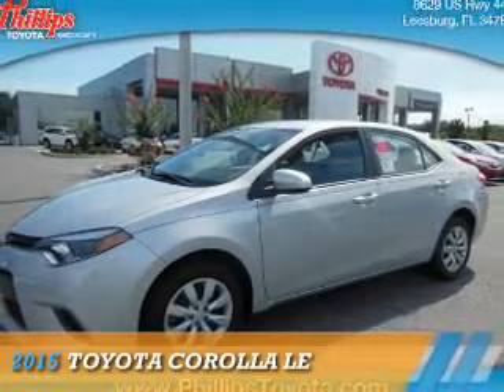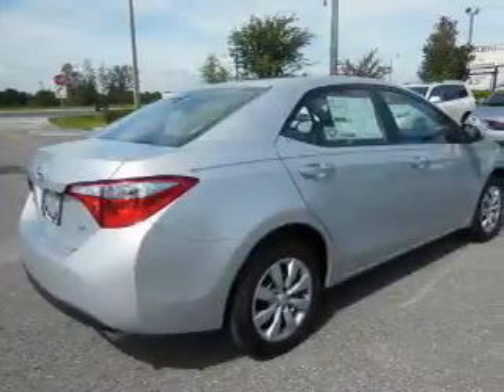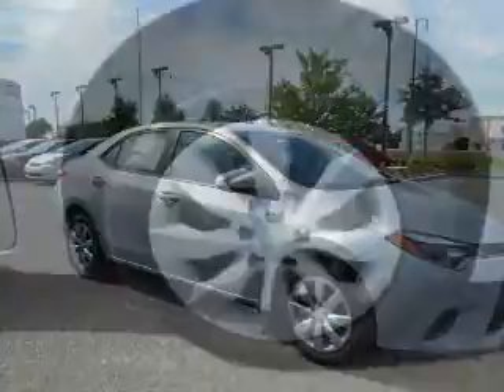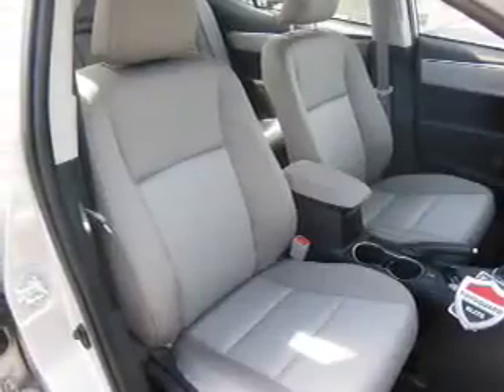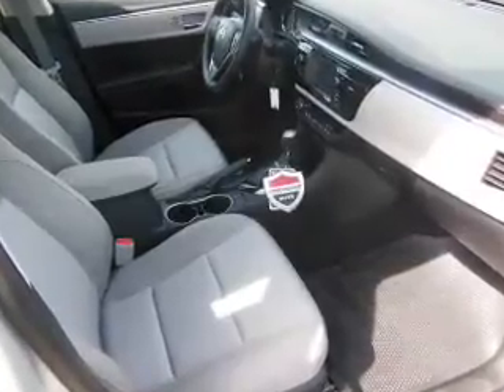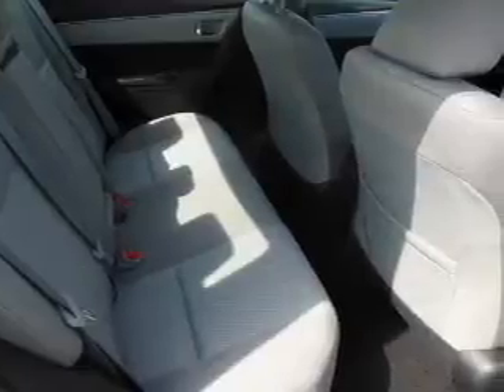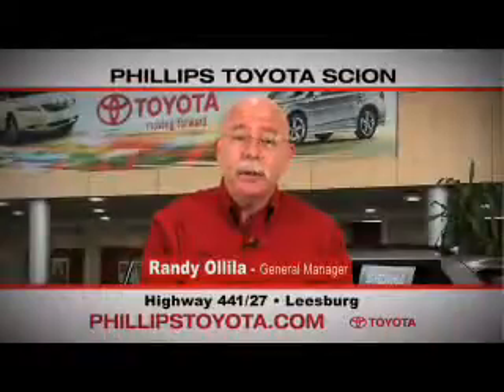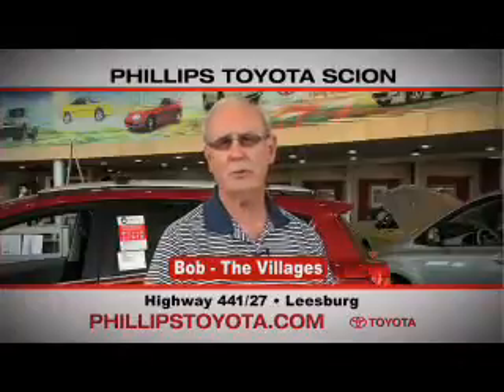2015 Toyota Corolla 51934 - Leesburg FL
Year: 2015
Make: Toyota
Model: Corolla
Trim: LE
Engine: 1.8 liter 4 cylinder FWD
Transmission: CVT
Color: Silver
Mileage: 45
Address:
VIN:2T1BURHE0FC426609